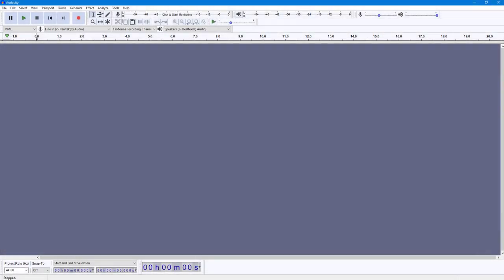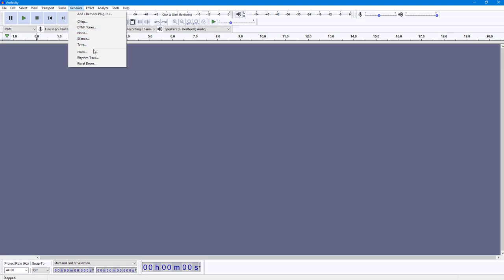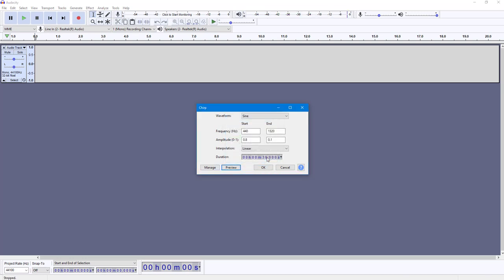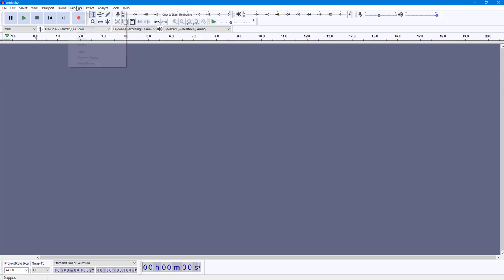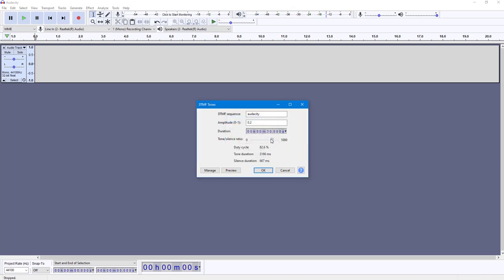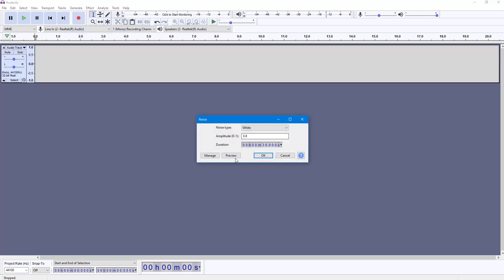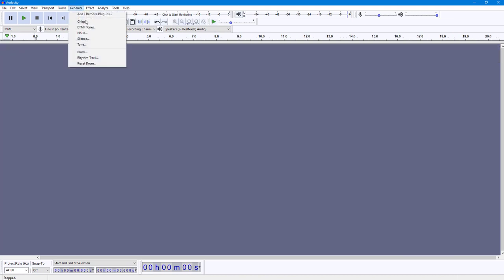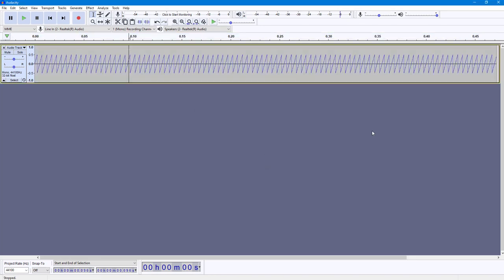Audacity Tutorial - Lesson 105 - Generate Tones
In this tutorial, we will be discussing about Generate Tones in Audacity